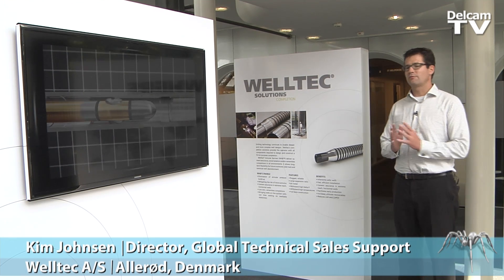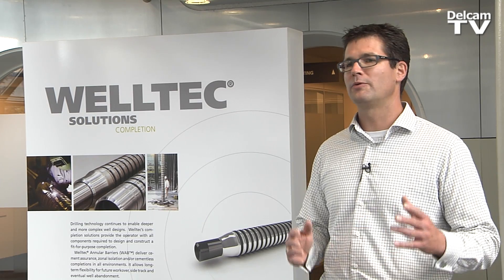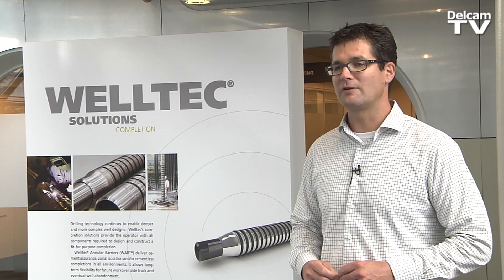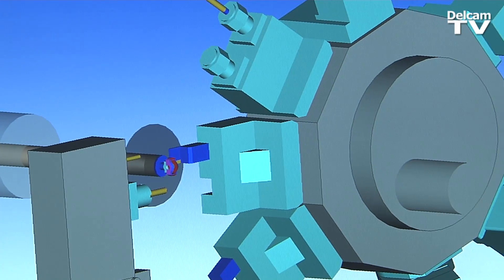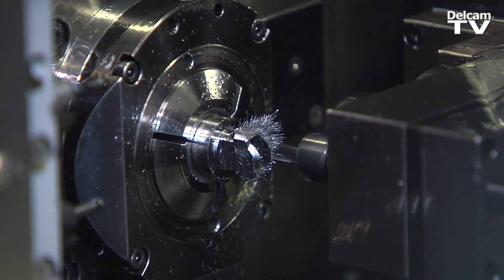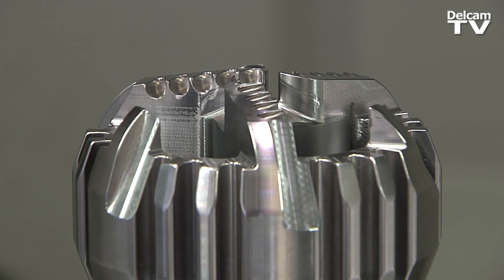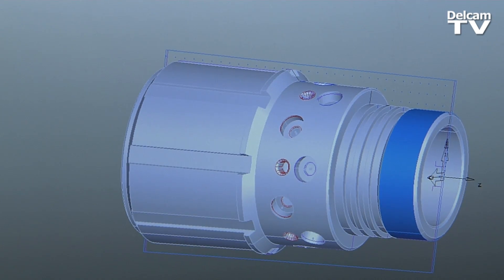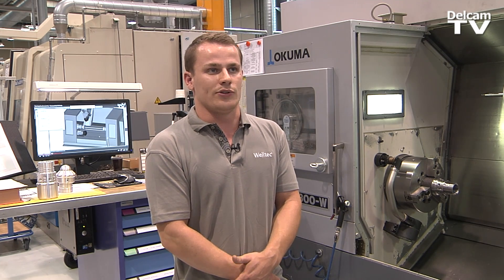Manufacturing Drill Bits with Delcam Software at Welltec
Learn how Welltec use Autodesk software, including PowerMILL, FeatureCAM, PartMaker, and PowerINSPECT to produce drill bits and well solutions for the oil and gas industry.